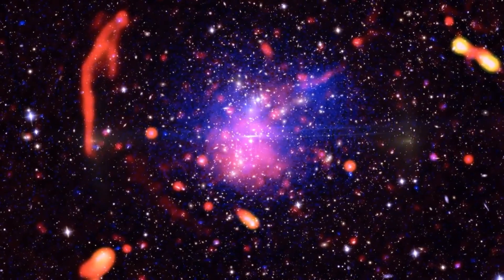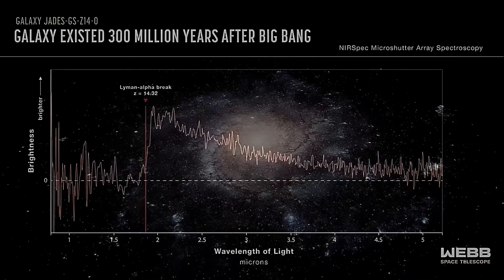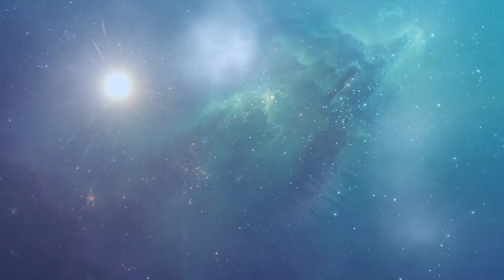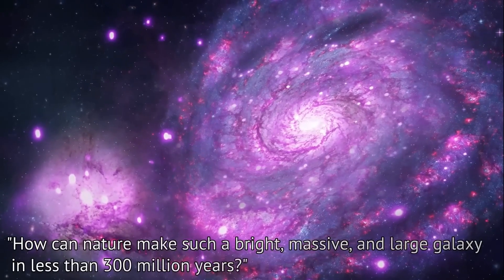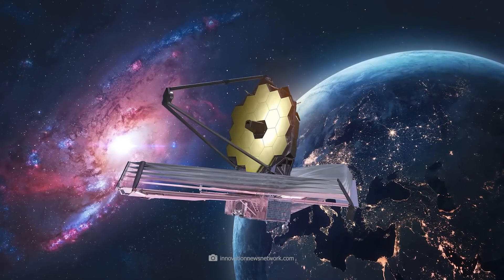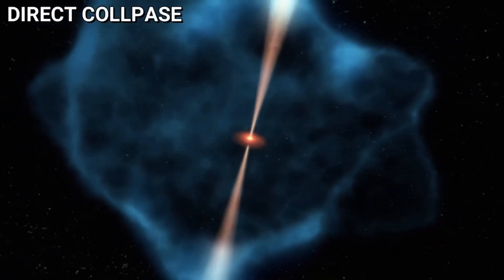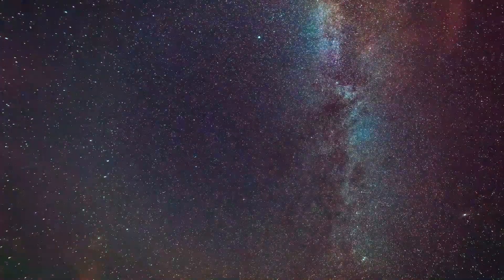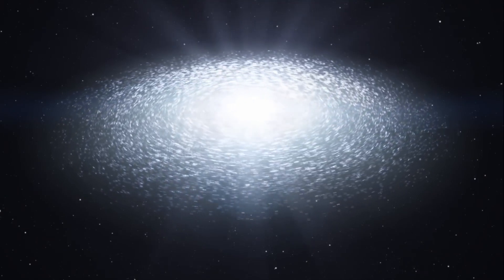James Webb Telescope "Unveils Primordial Galaxy as Old as the Universe"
There's definitely no turning back now! The James Webb telescope has found a primordial galaxy as old as the universe! This discovery heralds the definitive end of the old astrophysics and cosmology. We are at the beginning of a completely new natural science that will change the foundations of our physics forever. If the new figures are correct, this galaxy is far older than the universe and this means that our previous understanding of space and time must be completely reconsidered. But are we really ready to rewrite the history of the cosmos and expand the boundaries of our knowledge?